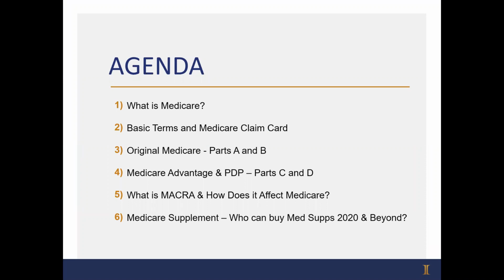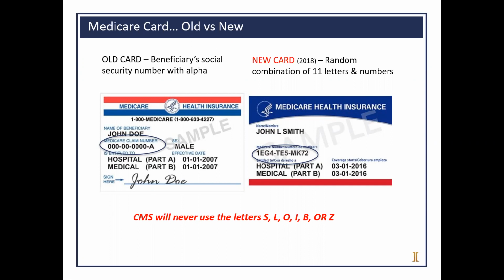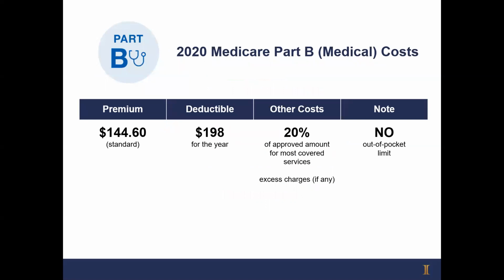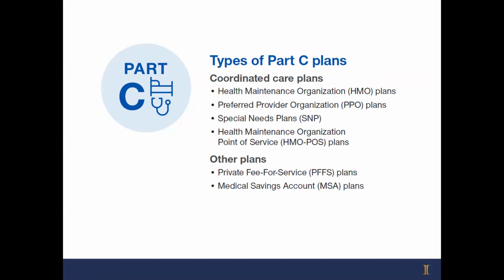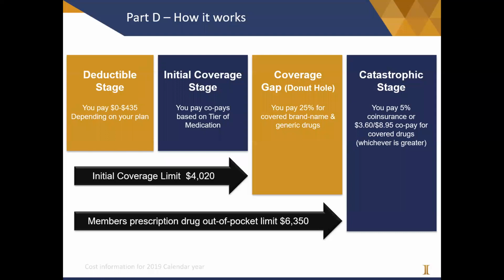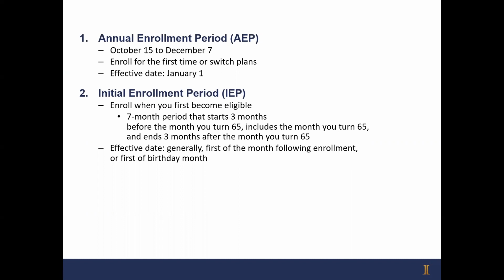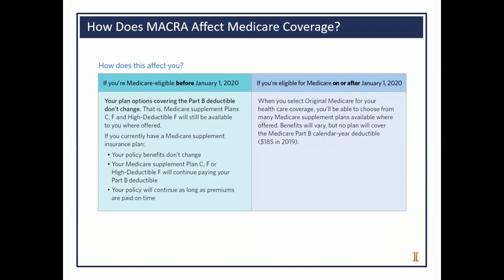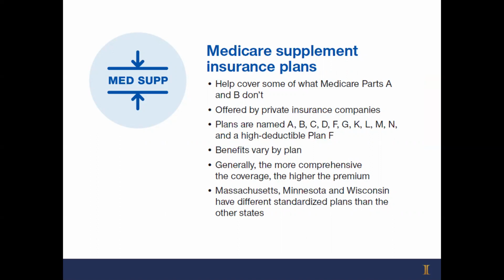Medicare 101 Overview for Agents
Cornerstone Senior Marketing's Kelley Myers reviews Medicare Basics including a brief history of Medicare, enrollment periods, defining the different parts of Medicare and discussing Medicare Advantage and Medicare Supplement plans.